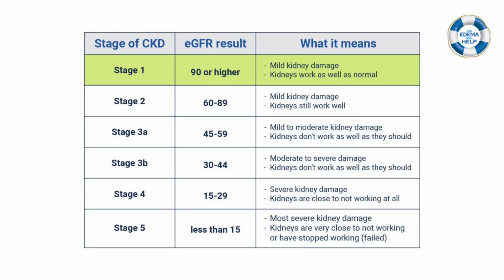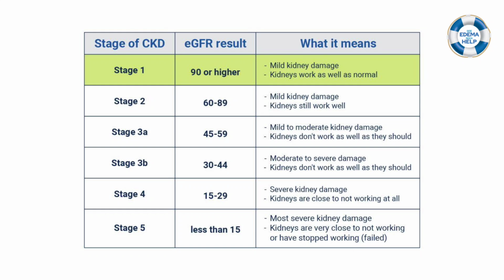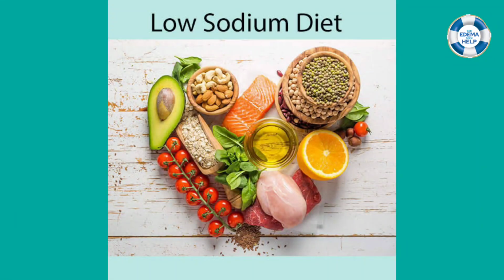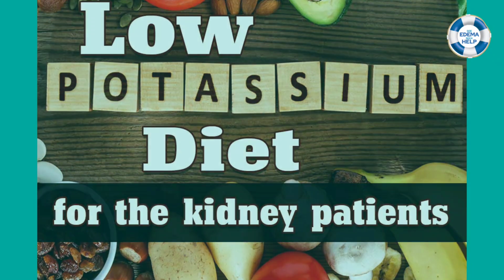Pedal Edema & CKD: Causes, Symptoms & Treatment By Consultant Nephrologist Dr. Sudeep Singh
See Edema Seek Help with Consultant Nephrologist Dr. Patient education is very crucial in peripheral edema as in other diseases. In congestive heart failure, a low salt diet is one of the most important parts of management, along with diuretic therapy. Generally speaking, patients should be educated regarding healthy lifestyles such as exercise, diet, and routine check-ups to diagnose underlying disease entities early and prevent long-term complications.
See Edema Seek Help with Consultant Nephrologist Dr. Sudeep Singh